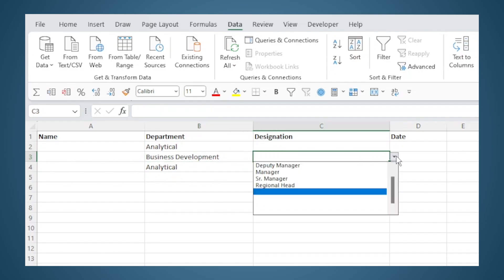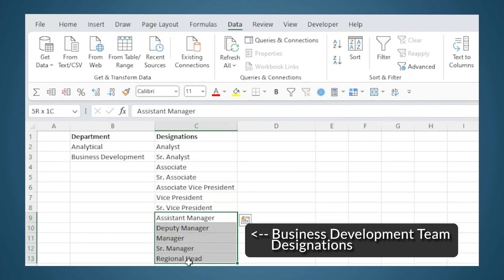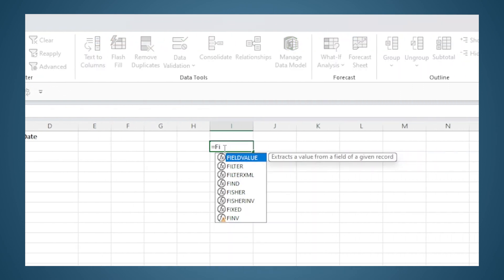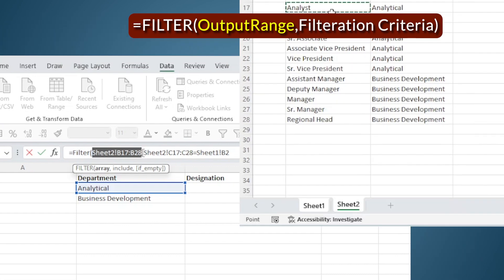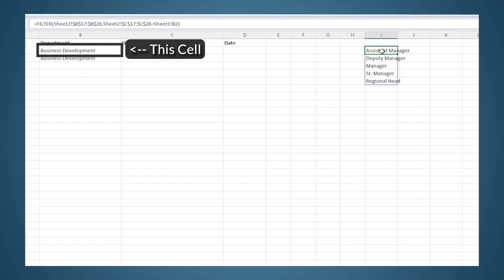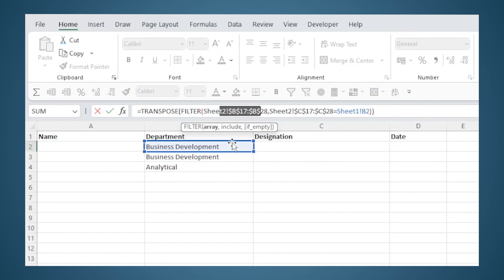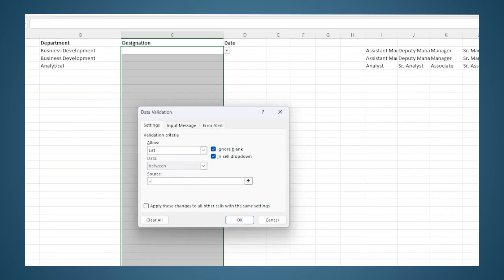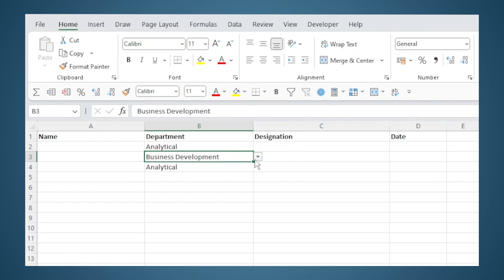How to create a dynamic dropdown list in Excel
In this video, I cover some advanced modelling techniques that can step up your Excel game. You will learn how to create a dynamic or interactive dependent dropdown menu using the DATA VALIDATION feature, where the options change based on input in a previous cell.

The video covers FILTER function in detail, and also touches upon the TRANSPOSE function.

Excel modelling Simplified!

Chapters:
0:00 Intro
1:30 Backend table format
2:00 Filter function
4:14 Transpose
5:23 Dealing with blank values/errors
5:58 Data Validation